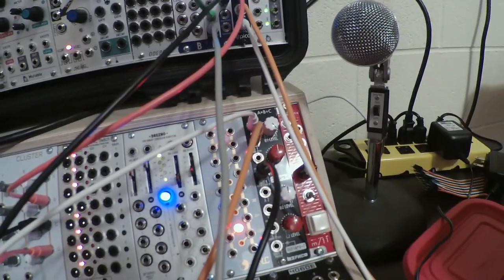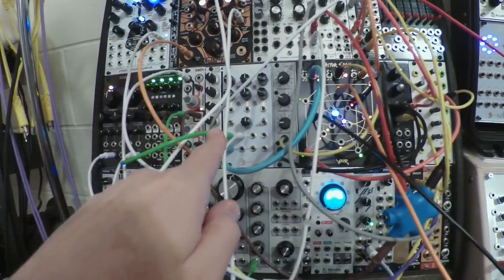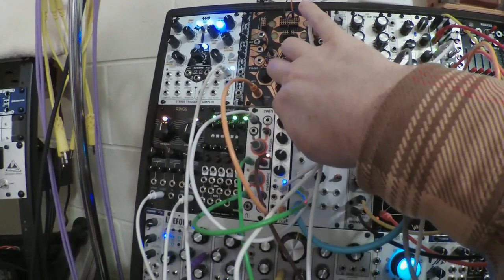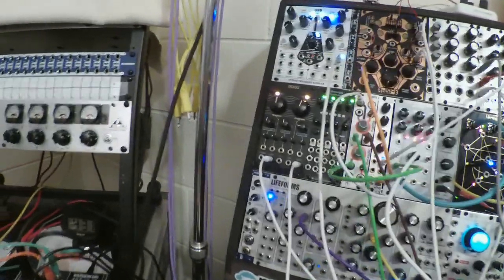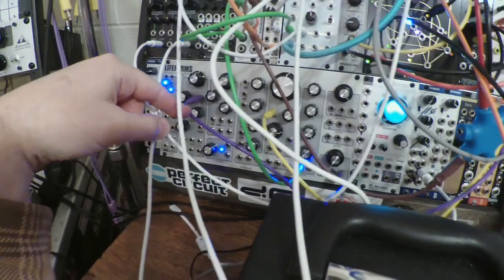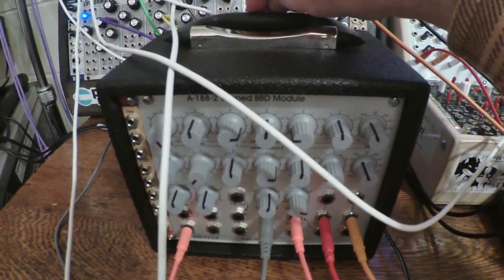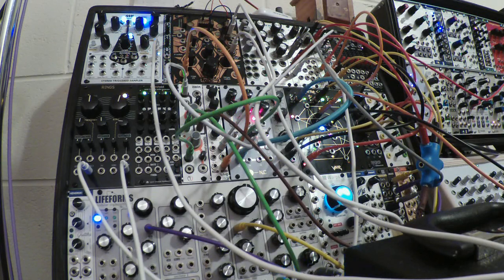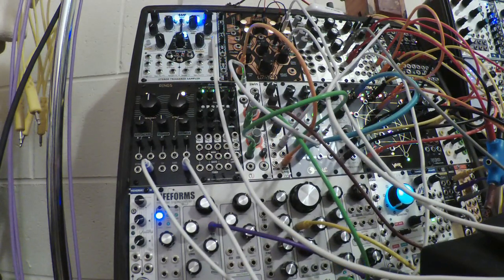Slow jam with sampled drum loop & BBD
Revisiting a few old ideas.